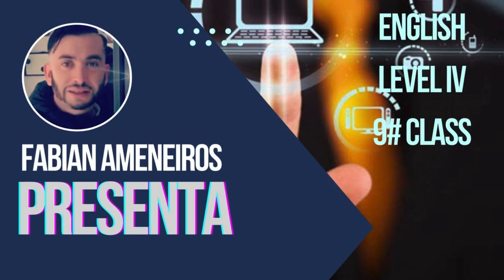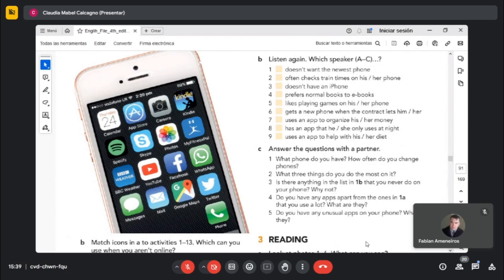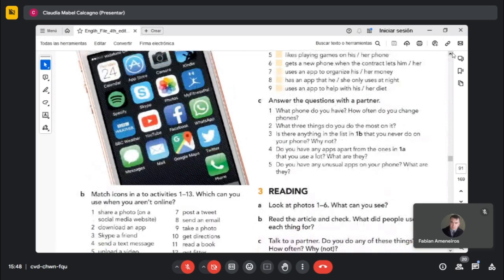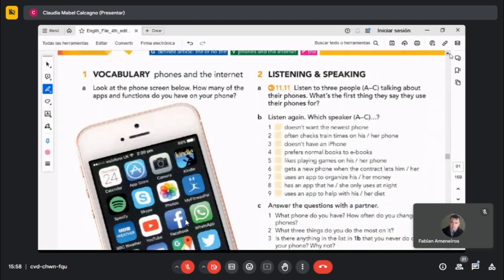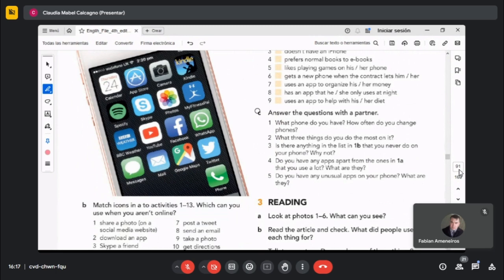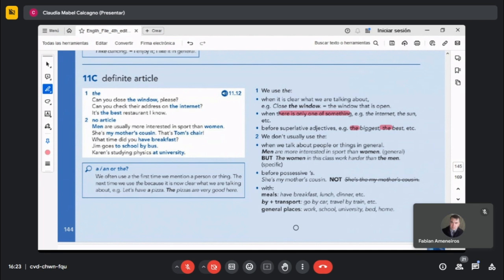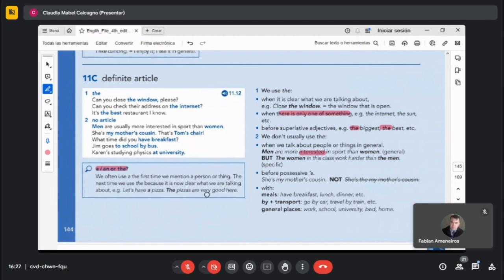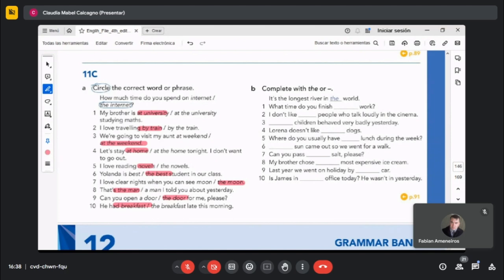English Level IV (9# Class)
English Level IV
Estudiemos Juntos